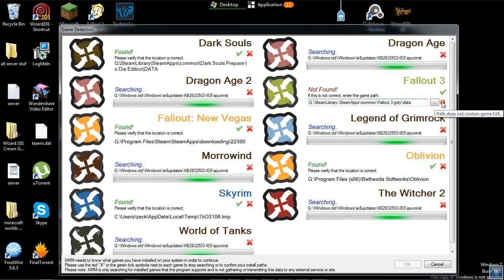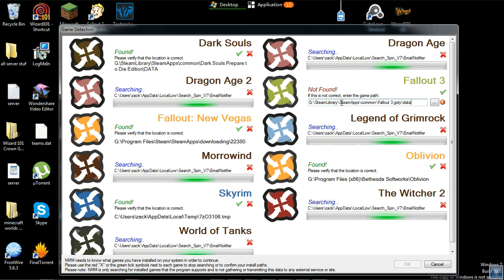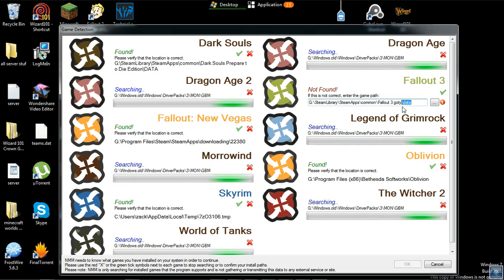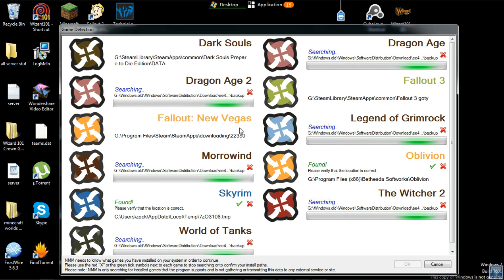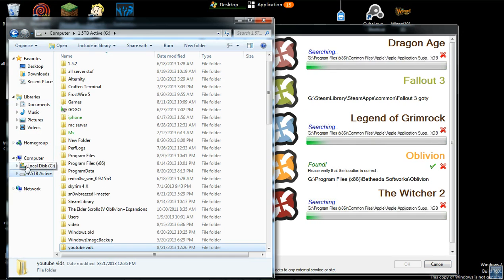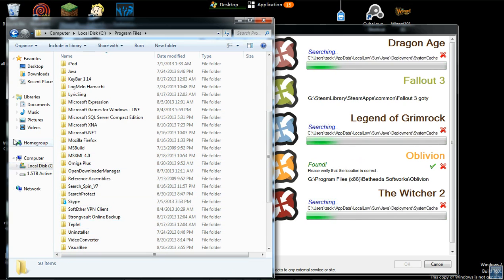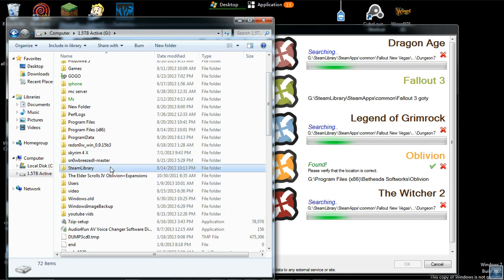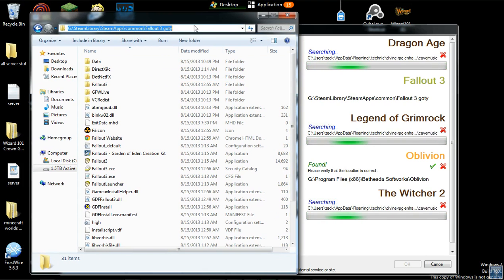how to fix nexus mod manager when it cant find EXE to all games!(OLD!!!)